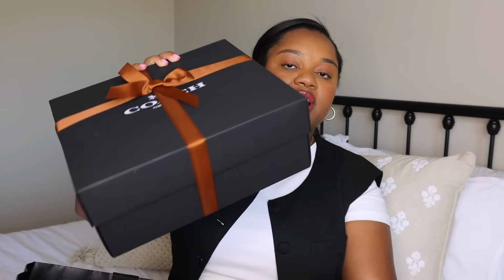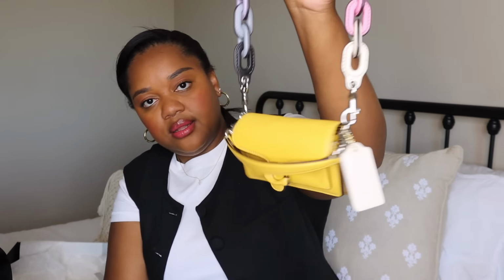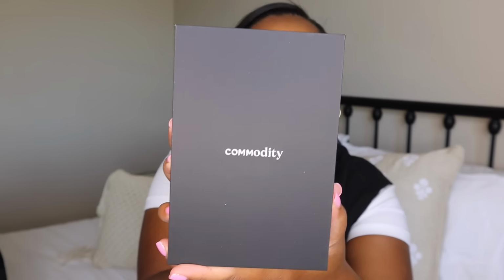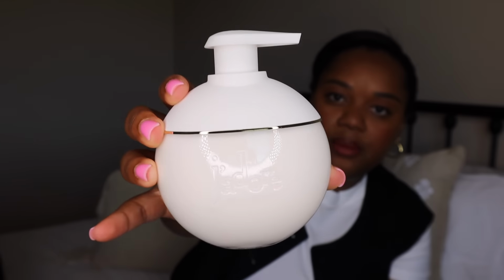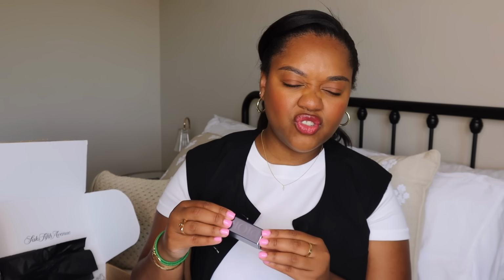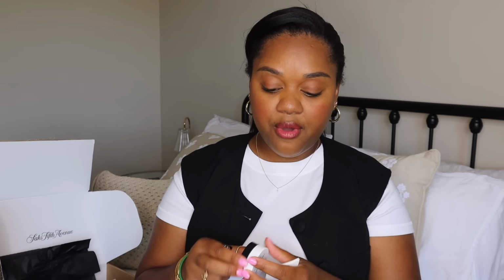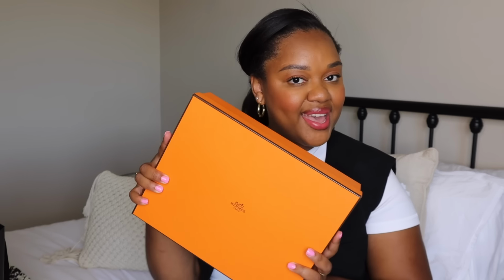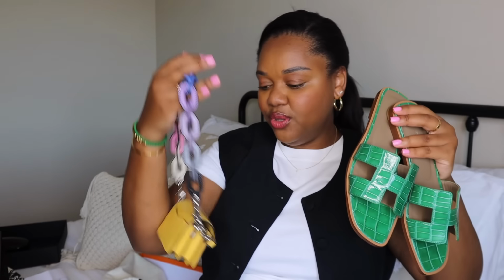A VERY SPECIAL HERMES PIECE - Luxury Unboxing 2024 + Dior + Coach + More!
Hey guys! Thanks for stopping by my channel. THANK YOU SO SO much for being here and taking the time to watch my video. Today we are doing a Luxury Unboxing 2024 ~ Hermes + Dior + Coach + More! We will touch on my coach tabby 12 , dior beauty unboxing , Chanel beauty unboxing && a little more. Unbox with me .

XOXO
Ashmalli
Maison Malli

⚠️Let's Connects: ⚠️